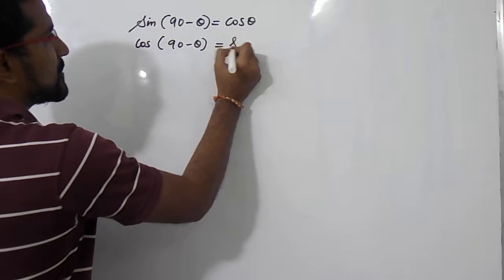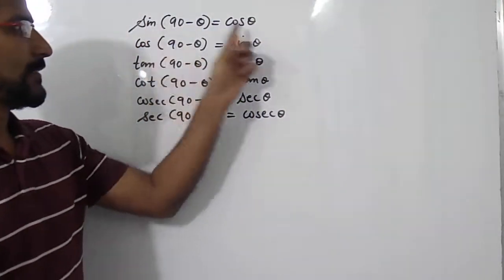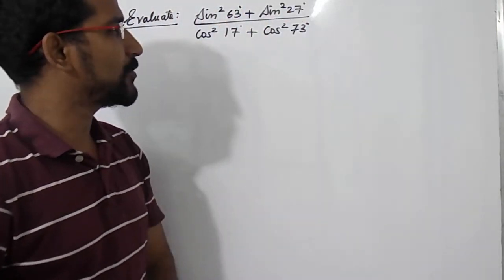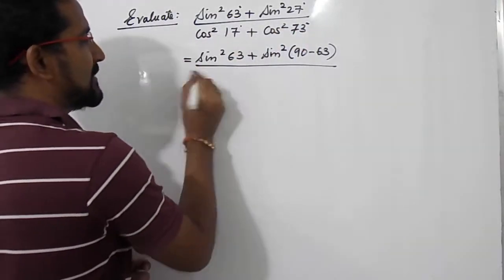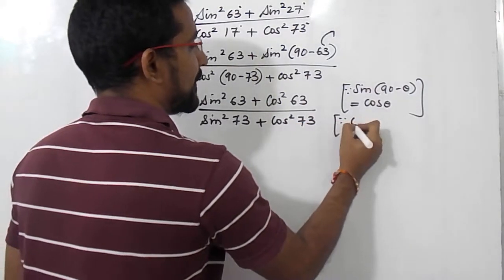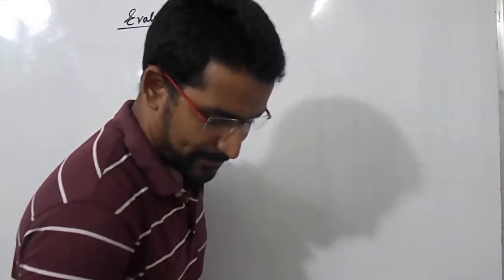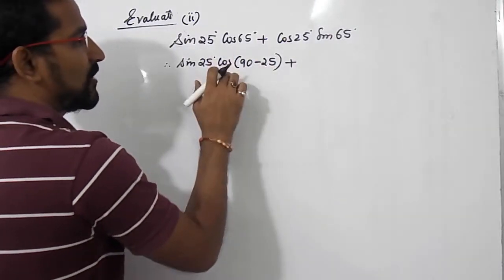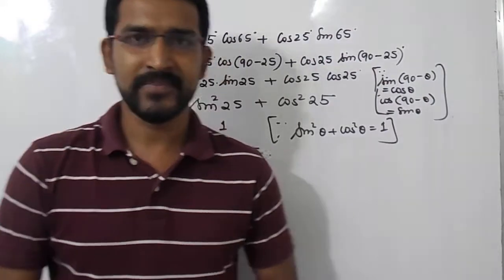(sin2 63° + sin2 27°) / (cos2 17° + cos2 73°) | Trigonometry Class 10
Trigonometry Exercise 8.4  Full Solution. Class 10th Maths
Trigonometry Exercise 8.4 Question Number 5 full Solution.
Trigonometry Exercise 8.4 Question 5 full Solution.
Trigonometry Exercise 8.4 Q.5 full Solution.
Trigonometry Exercise 8.4 Q. (V) full Solution.

 By VipraMinds